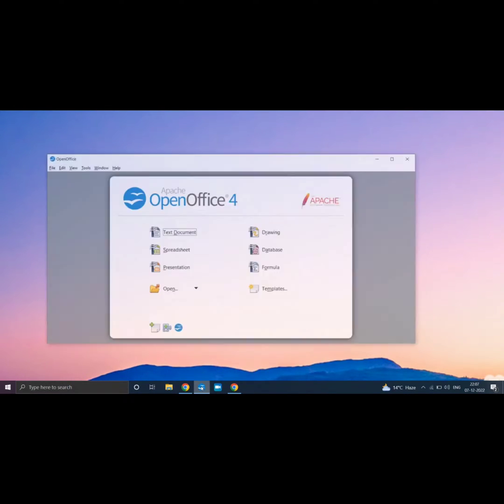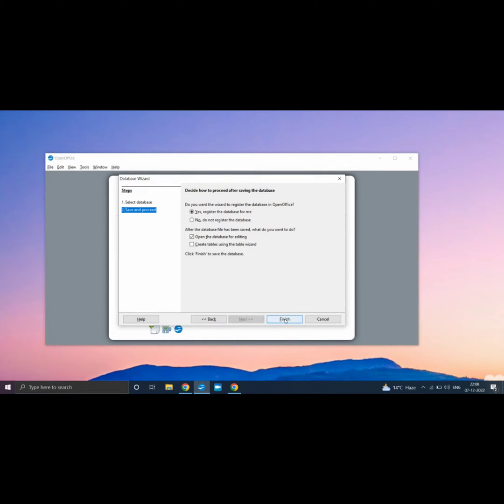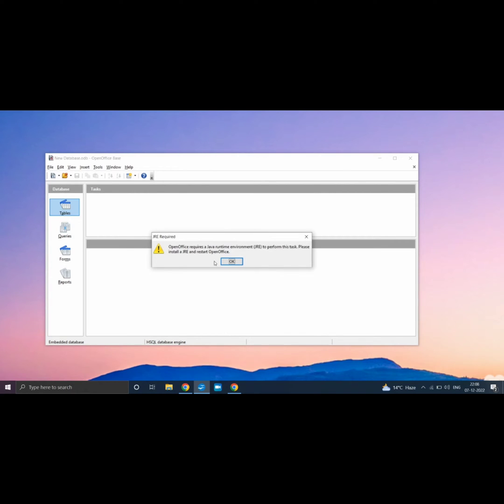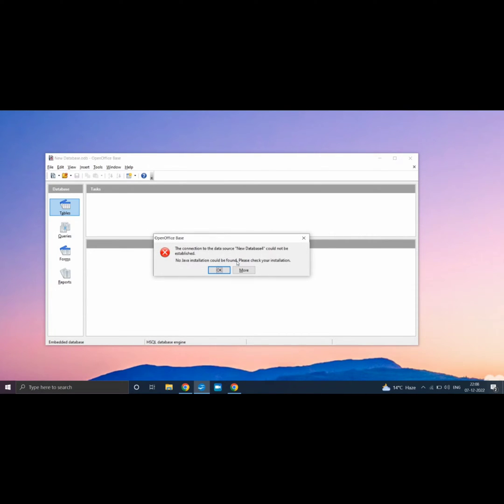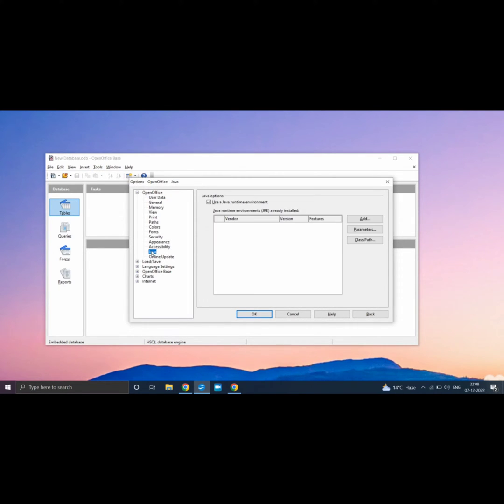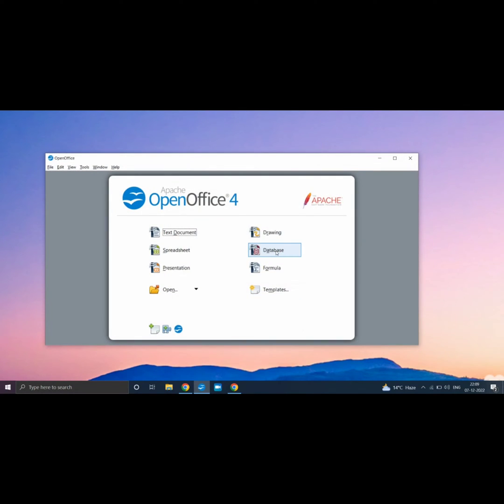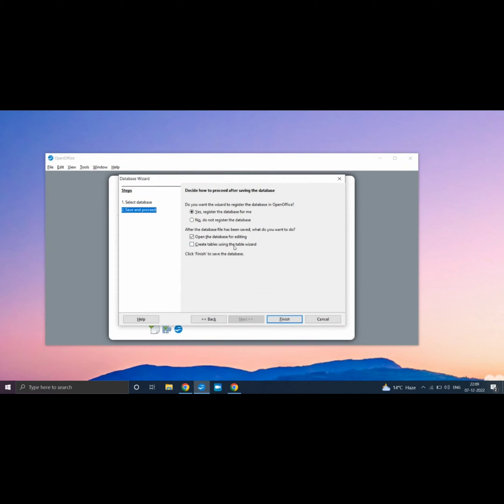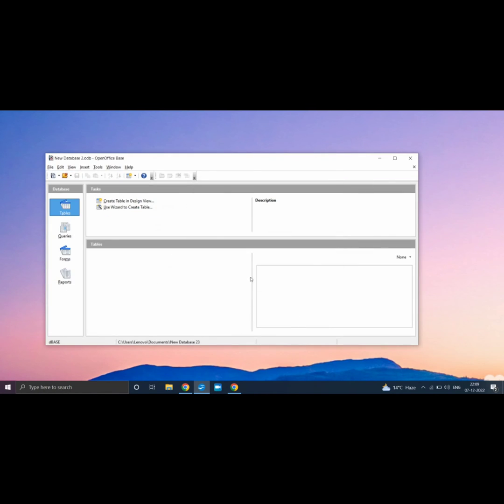Java Runtime Environment (JRE) Error Fix in OpenOffice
Hi,

In this video we will let you know how to fix Java Runtime Environment (JRE) in OpenOffice.